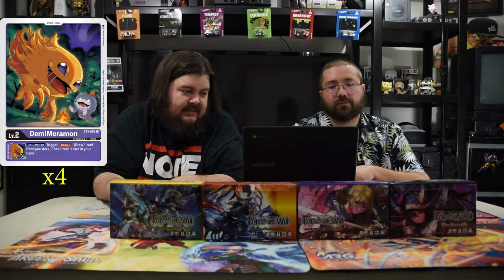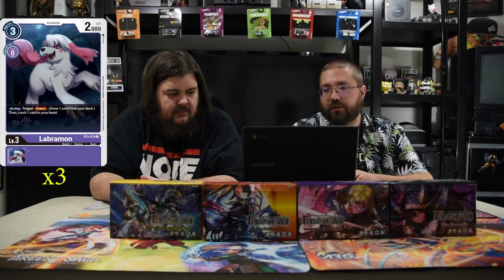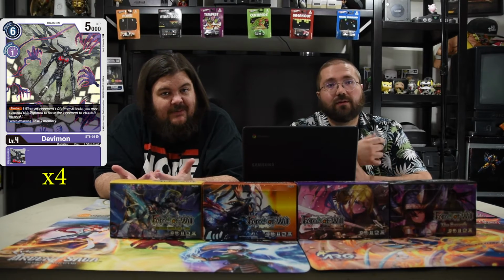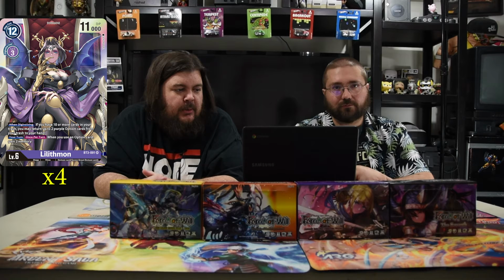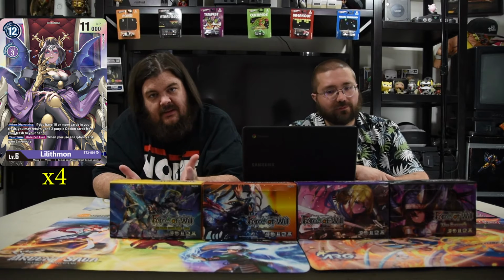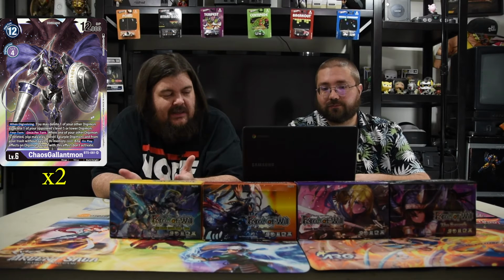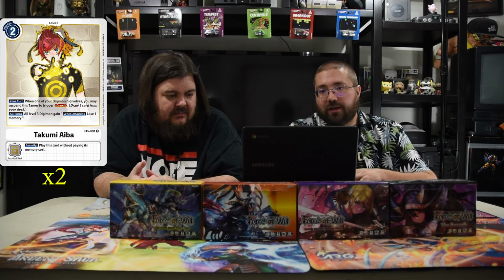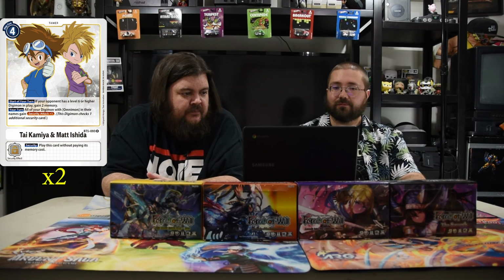Digimon Deck Tech | Brewmon's Digiglitch: Round and Round We Go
Today we are going over the Lilithmon Loop and just how powerful it is. Hope you enjoy.

Counts: Main 50 / Eggs 5

Eggs: 5
4 DemiMeramon BT3-006
1 Gigimon BT5-006

Digimon: 41
1 Tapirmon BT2-070
3 Vilemon BT2-072
3 Candlemon BT3-076
2 Gazimon BT3-077
4 Meramon BT3-083
4 LadyDevimon BT3-088
4 Lilithmon BT3-091
3 Labramon BT4-079
4 Guilmon BT5-071
4 BlackWarGrowlmon BT5-079
2 ChaosGallantmon BT5-081
3 Omnimon Zwart BT5-087
4 Devimon ST6-08

Options/Tamers: 9
3 Jack Raid BT4-111
2 Mega Digimon Fusion! BT5-109
2 Takumi Aiba BT5-091
2 Tai Kamiya & Matt Ishida BT5-093